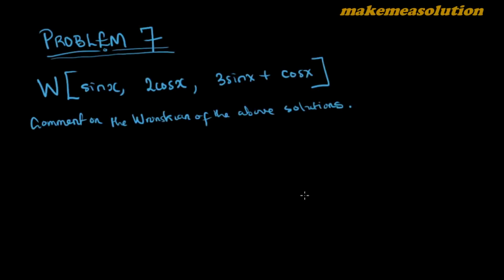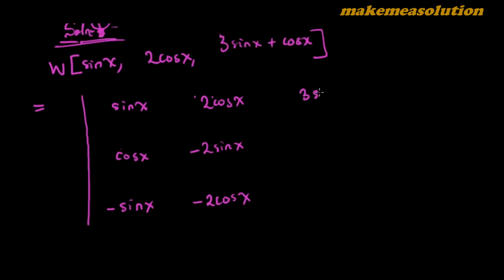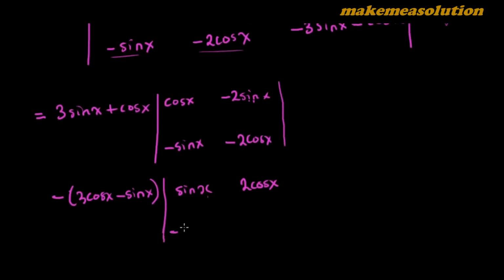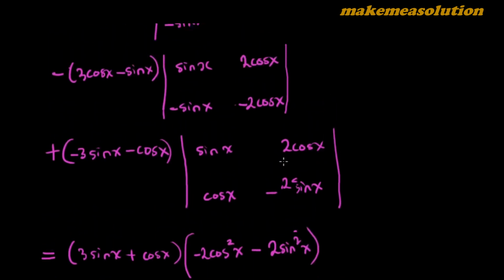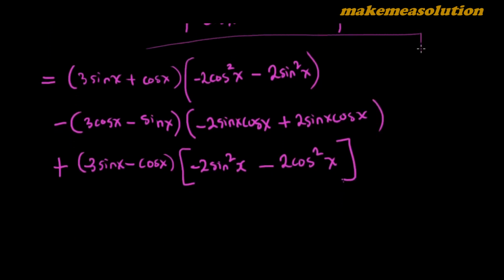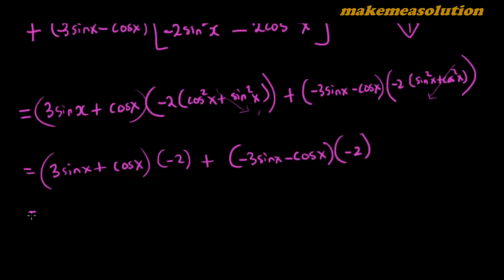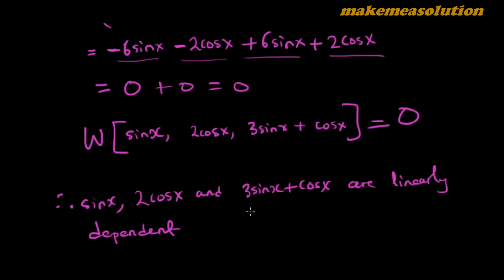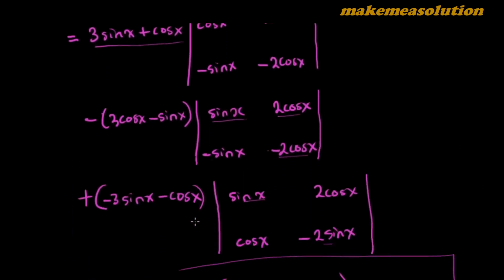ODE Linear Dependence or Independence with Wronskian Test Problem 7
Learn efficient techniques when solving for the Wronskian of solutions to ordinary differential equations. Learn cool methods to differentiate, expand and obtain determinant from the n x n matrix formed from the n solutions given.